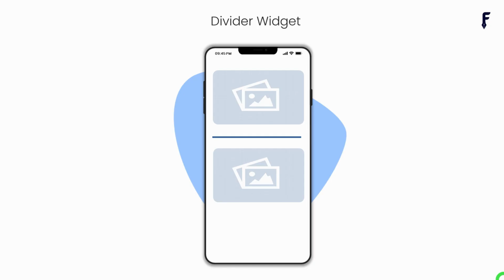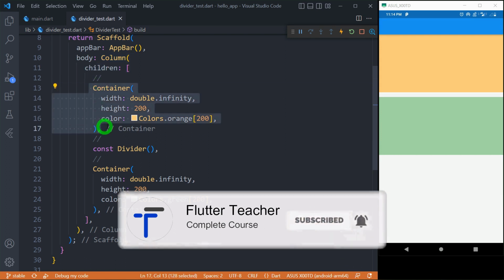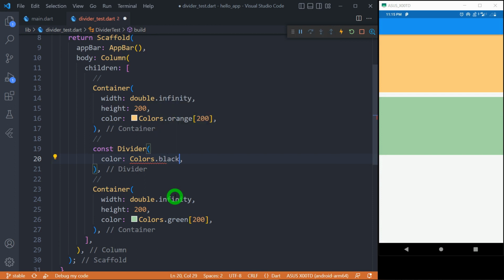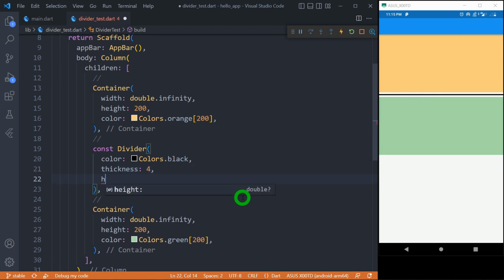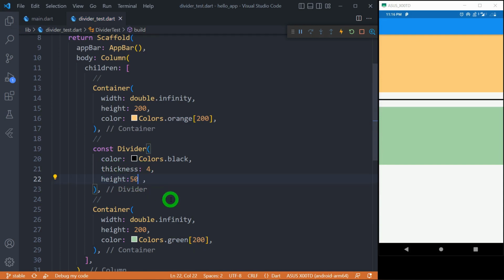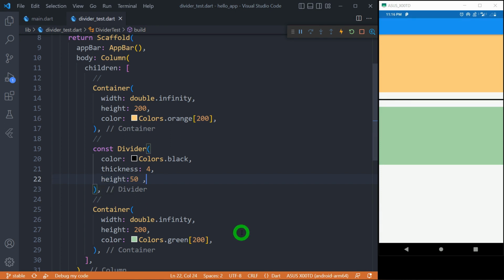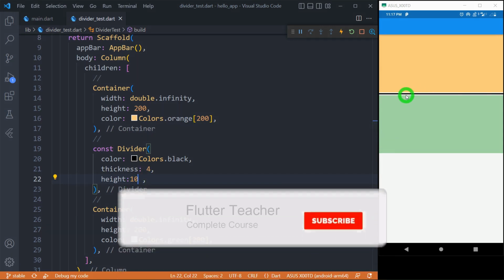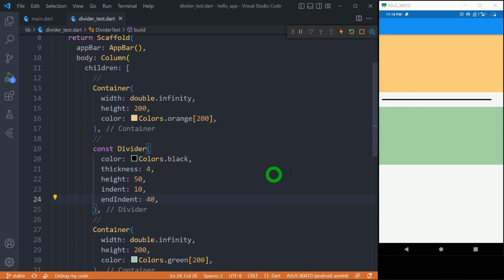Flutter Divider Widget - Way to content separation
This video gives complete knowledge about Divider Widget in Flutter.
It covers all the properties of Divider widget along with practical use.

Topics covered are:
1) Basics of Divider widget
2) How to use divider widget
3) Places where divider widget in mostly used
4) Changing color of divider widget
5) Adjusting thickness of divider widget
6) Managing height of divider widget
7) Thickness vs height of divider & meaning of those
8) Indent & endIndent of divider widget
9) Applying padding to top, bottom, left & right of divider widget

Timeline
00:00 - Basics of Divider Widget
00:32 - Changing color of Divider Widget
01:11 - Thickness and height of Divider Widget
02:55 - Indent and endIndent of Divider Widget